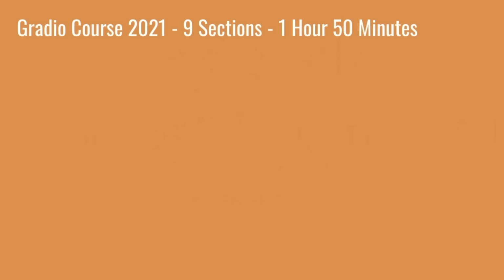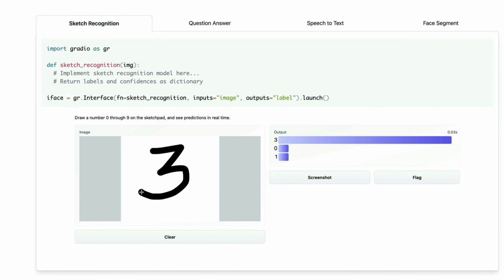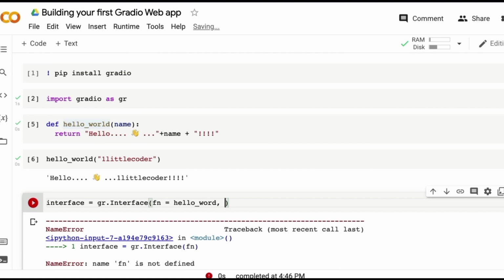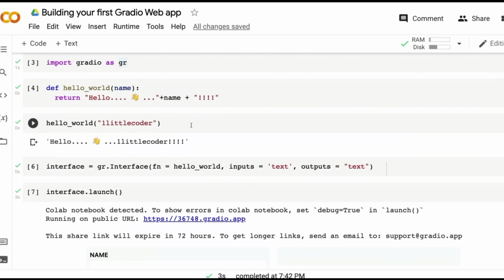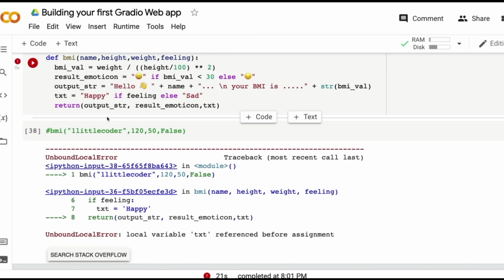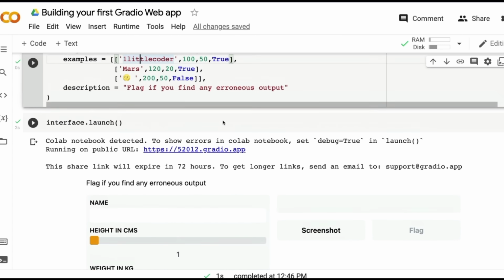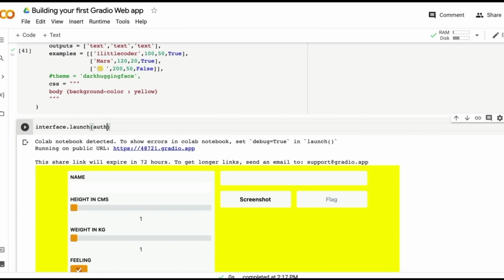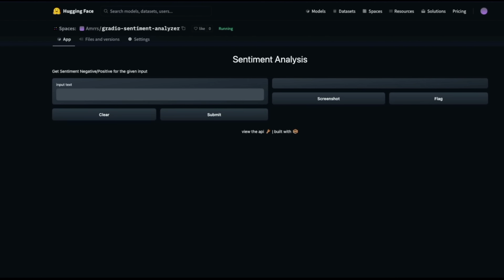Gradio Course - Create User Interfaces for Machine Learning Models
Gradio is a python library that makes it super easy for machine learning engineers to create user interfaces. This complete course coverw all aspects of Gradio, including deployment.

⭐️ Course Contents ⭐️
💻 (0:00:20) Welcome to this ML App Course
💻 (0:03:15) What's the problem with current ML prototyping
💻 (0:14:08) What's Gradio & Advantages of Gradio
💻 (0:26:05) Getting started with Gradio
💻 (0:35:15) Gradio Components
💻 (0:46:52) Gradio Multiple inputs
💻 (1:04:08) Debugging & Flagging
💻 (1:13:58) Improving UI + UX
💻 (1:29:36) Gradio Sharing + Auth
💻 (1:38:04) Deploying DL Gradio App  with Hugging Face Spaces
💻 (1:50:10) Course Finish-up Summary

👾 Raymond Odero
👾 Agustín Kussrow
👾 aldo ferretti
👾 Otis Morgan
👾 DeezMaster